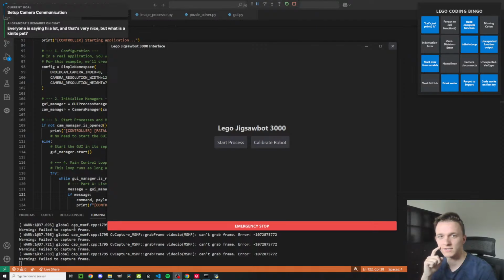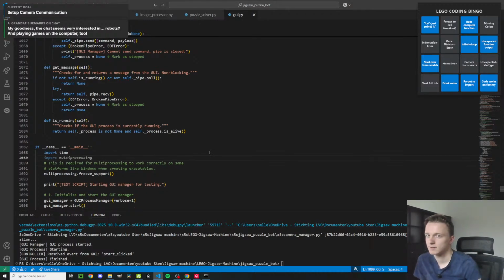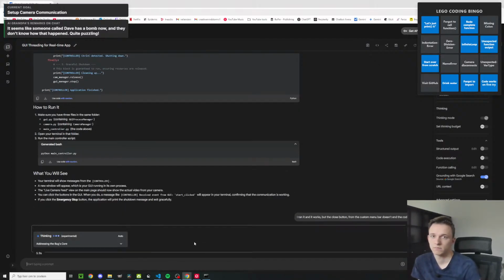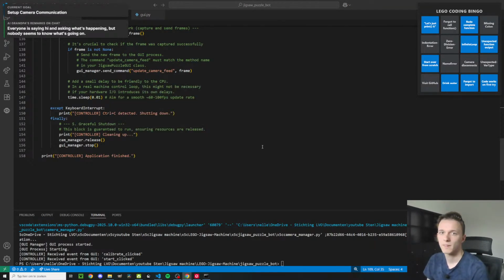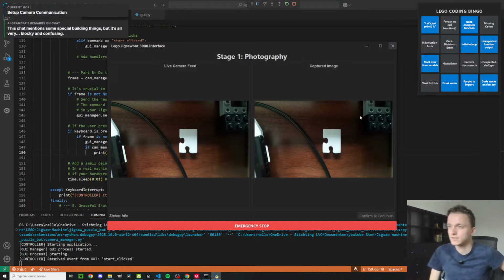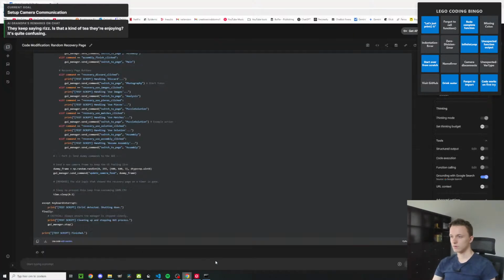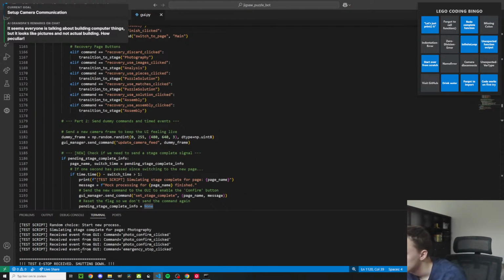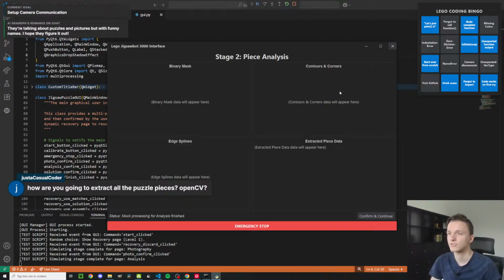Coding a LEGO Machine LIVE | Day 1.5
Special streaming features:
CHAT CALLOUT: I can pull up any message you send in the livechat on the livestream.
BINGO: Every time something happens that is on the card, I cross if off (call it out in chat). Bingo, double bingo and blackout trigger the Wheel Of Bad Ideas.
WHEEL OF BAD IDEAS: A wheel that randomly selects small challenges to do live.
AI CHAT VIBE: Every 3 minutes, an AI reads recent chat messages and reacts based on a certain personality.

Super Chats are read out loud using text-to-speech.
Spin the Wheel of Bad Ideas, or
Change the AI Chat Vibe personality (your choice—specify it in your message!).

Available AI behaviours:
"curious narrator" (default),
"hysterical news anchor",
"sarcastic academic",
"confused grandparent",
"poetic narrator",
"noir detective",
"high-energy sports commentator"

WHAT:
I'm attempting to make a fully functional machine that can solve completely white Jigsaw Puzzles!
I got inspired by the high-tech machines from Stuff Made Here and Mark Rober and thought: Why not do this with Lego?
Join me live as I figure out how to code it, as well as how to stream :)